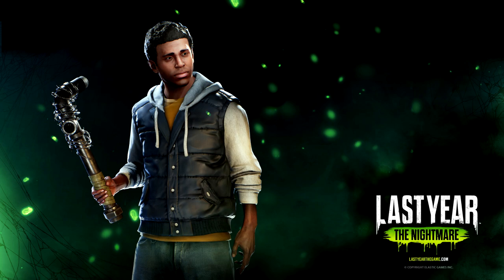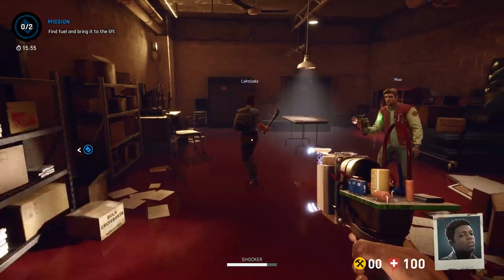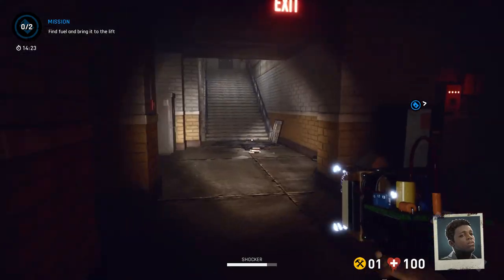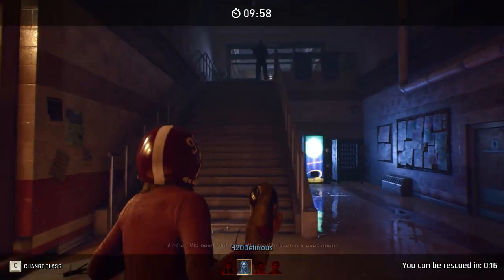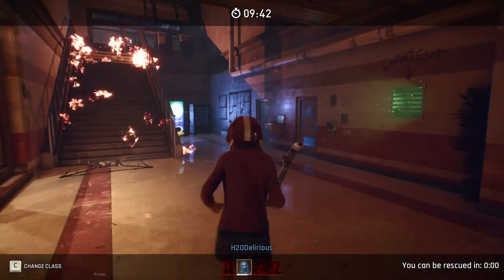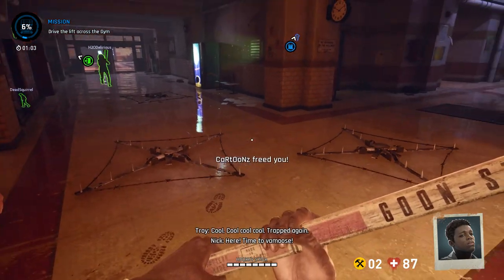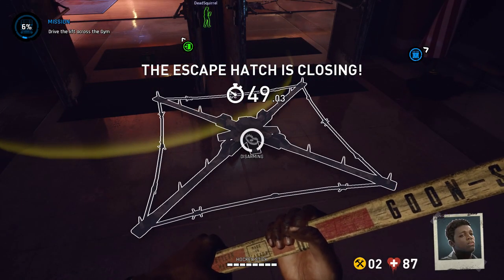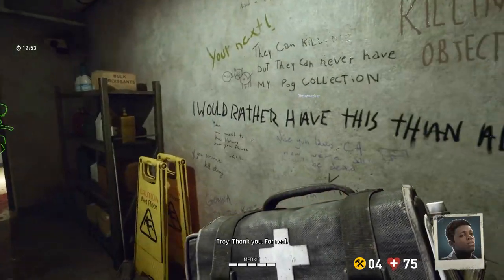MOST DANGEROUS SCHOOL EVER | Last Year:The Nightmare |w/ h2Odelirious, CaRtOoNz, Ohm, Moo, Squirrel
First Look at Last Year: The Nightmare Student Gameplay

Help Support For FREE!

Need a Sit? I got you fam.

Fan Mail SURE!
Greensboro N.C.
27417